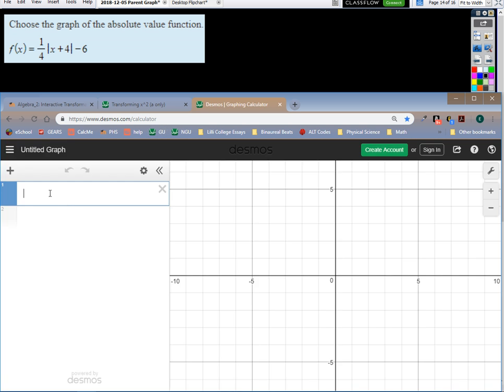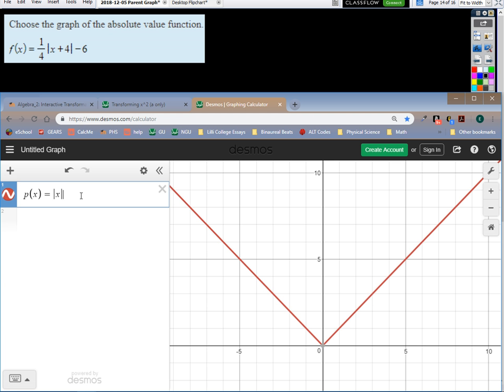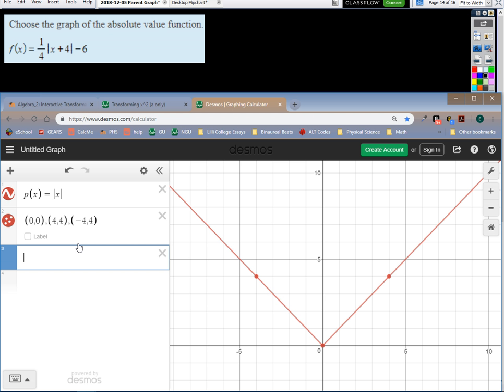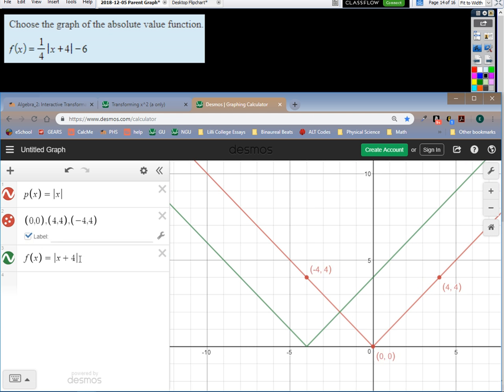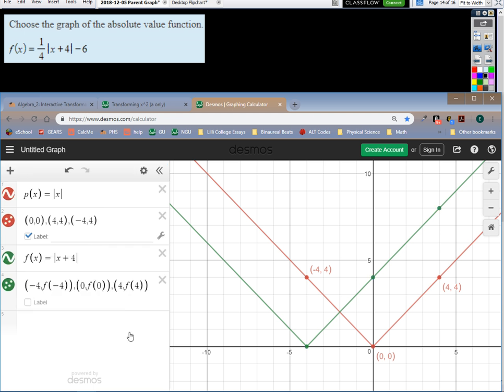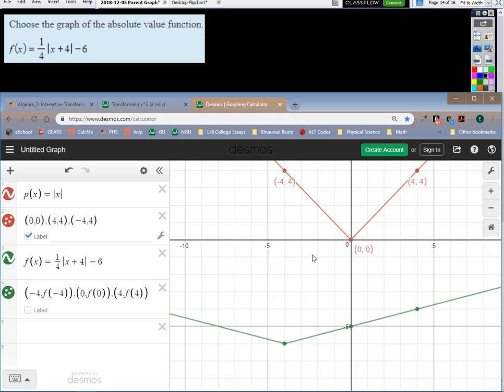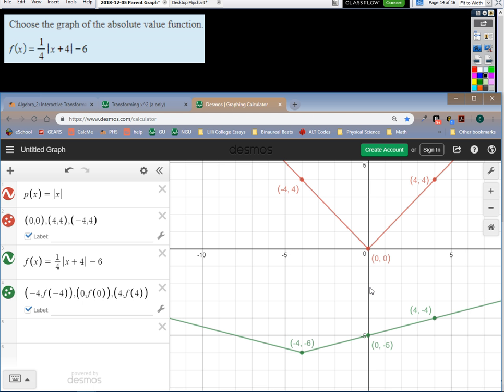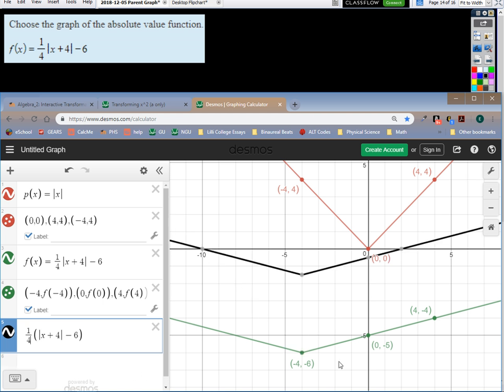2018 12 06 Vertical Dilations